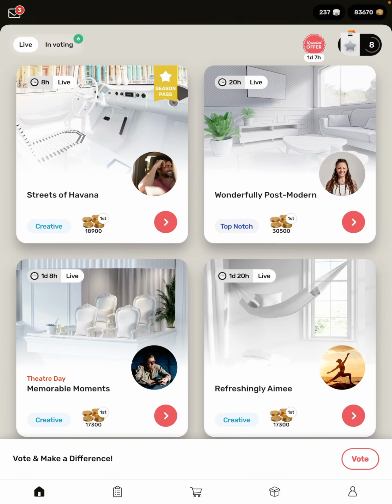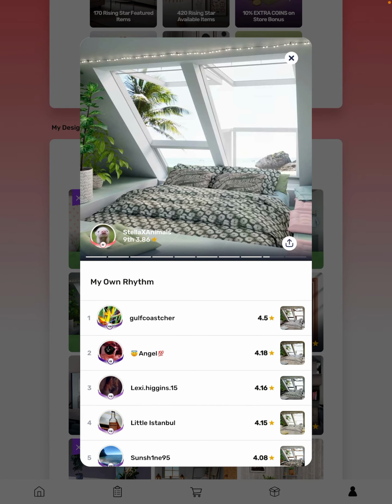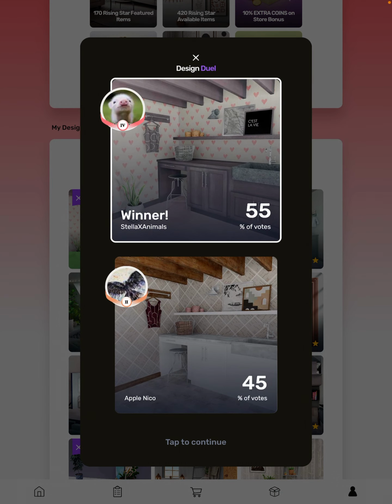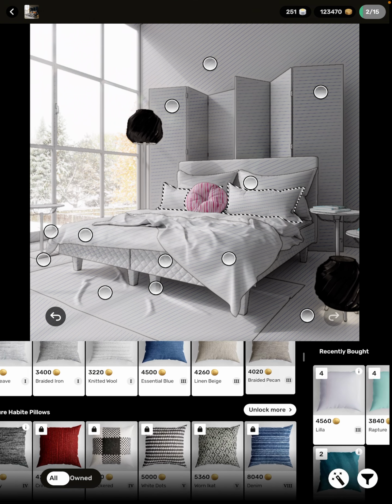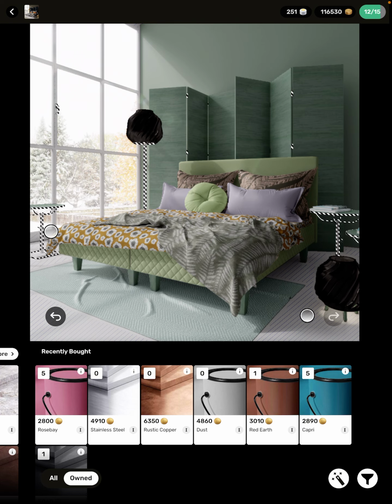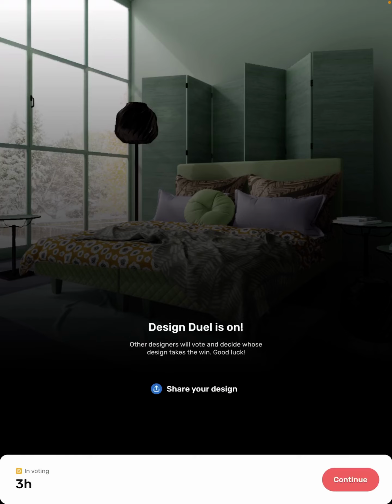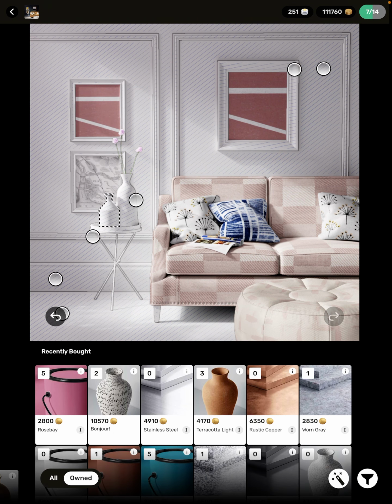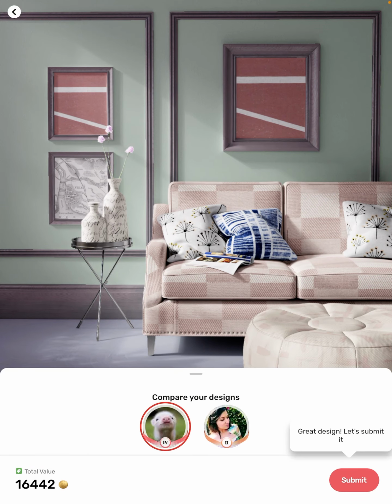ReDeCoRaTiNg MORE ROOMS